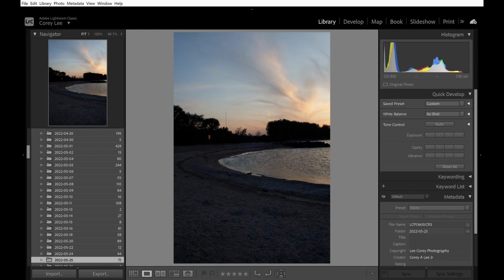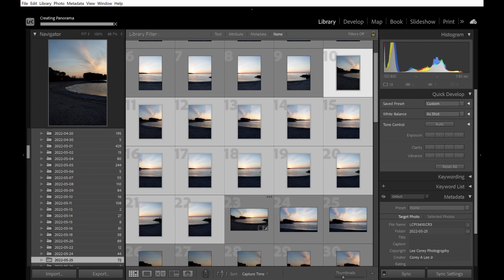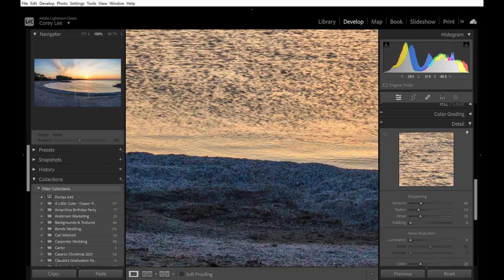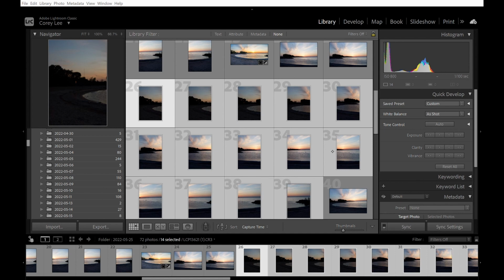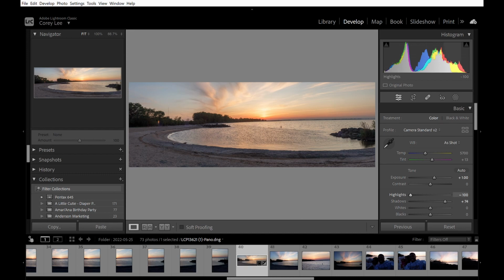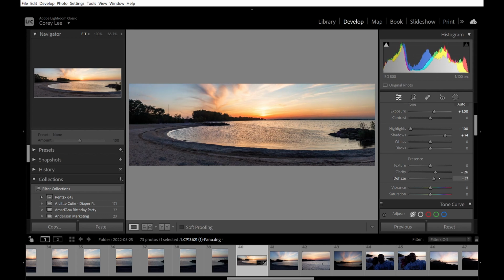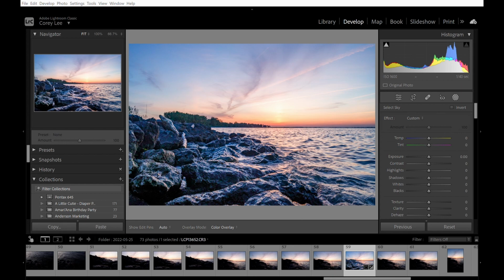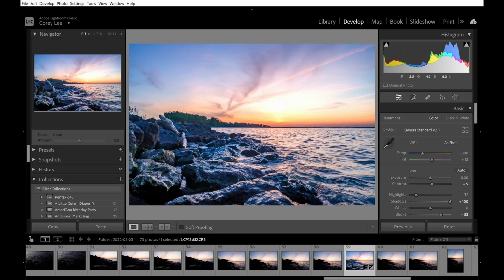Photo Editing Tutorial: 2 Sunset Panoramas, Plus